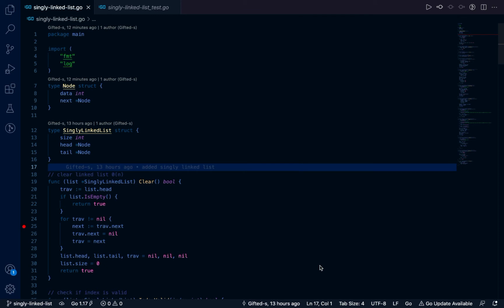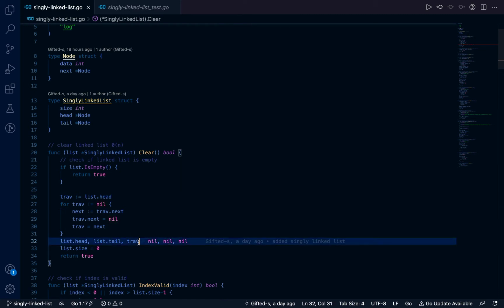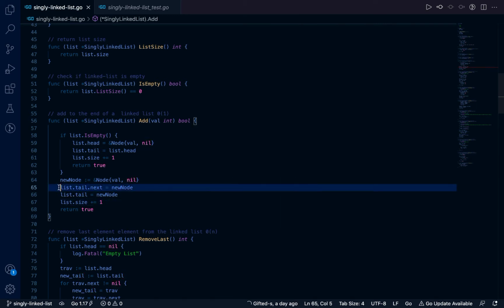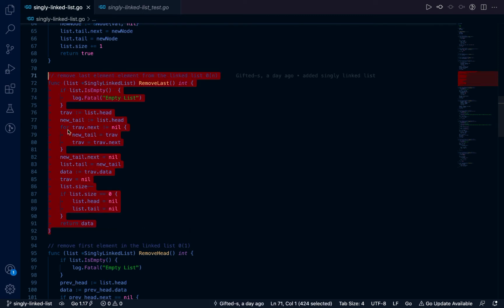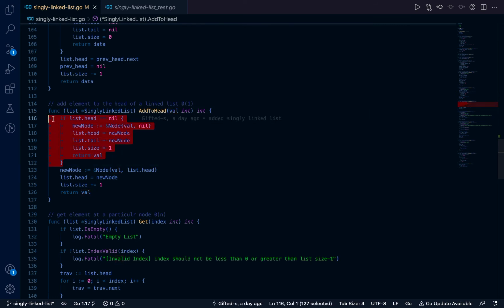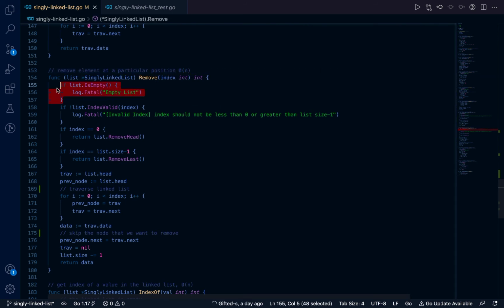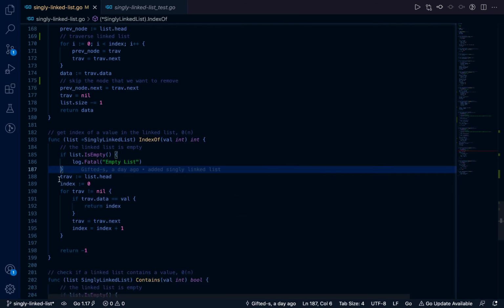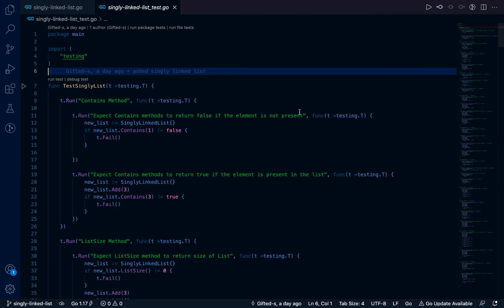Singly Linked List Code Implementation and Unit Tests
In this video, we will look at how to implement a Singly Linked List from scratch. This is currently implemented in Golang but the concept is the same for any other language.